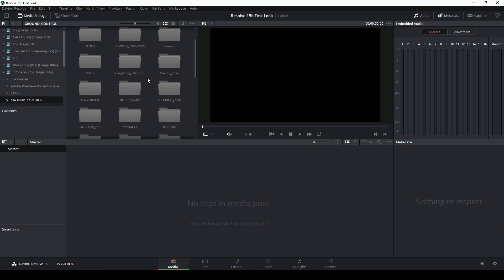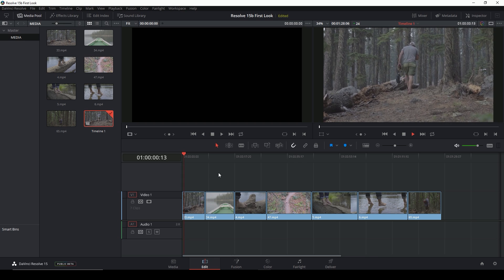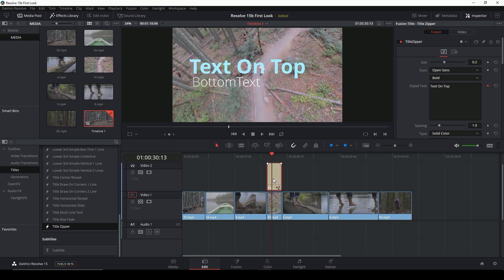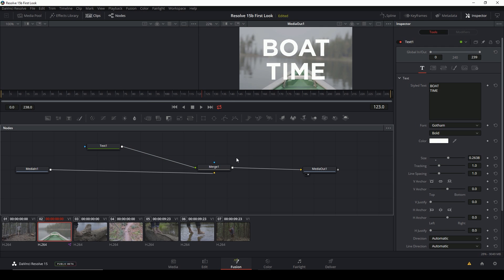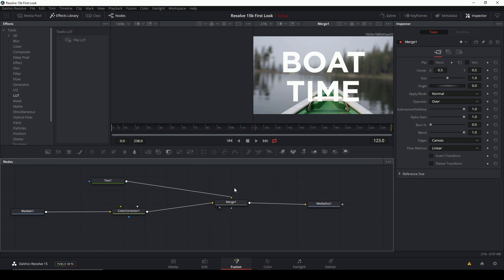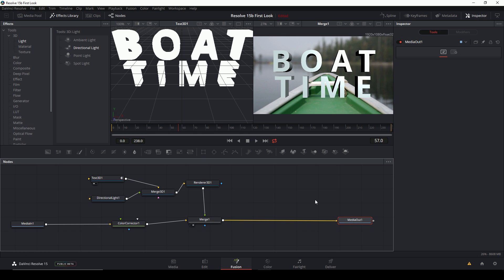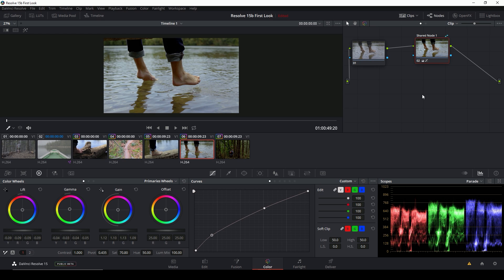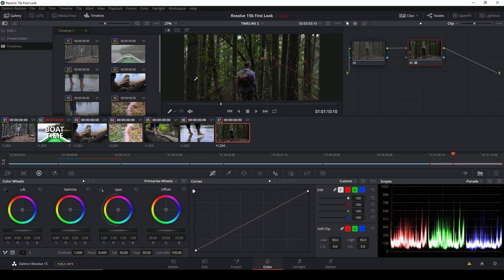Resolve 15 First Look! - Exploring Fusion Tab, New Color Features & More!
Here's a first look at the new features in Resolve 15 Beta.  This is just an introduction to some of the most exciting color features as well as a quick look at the Fusion tab.  I'm really excited to review and compare DaVinci Resolve 15 beta versions as come out.  Exciting times!